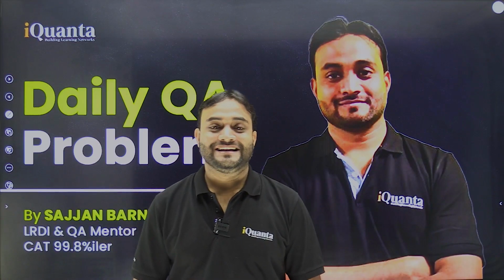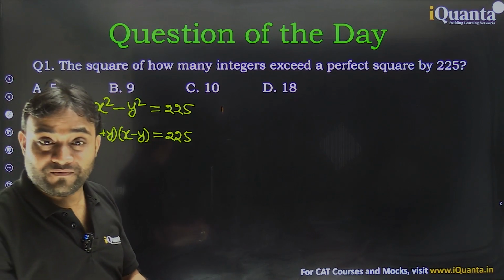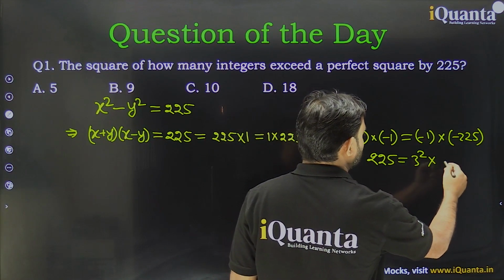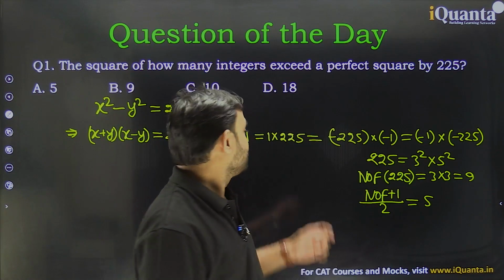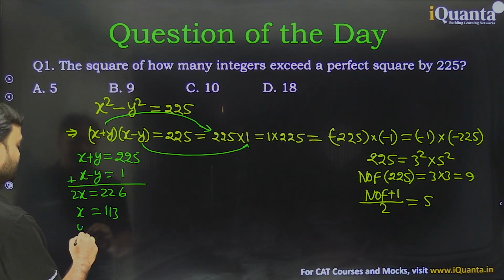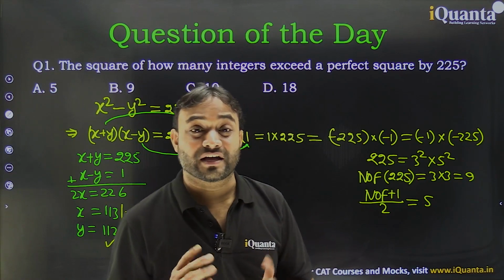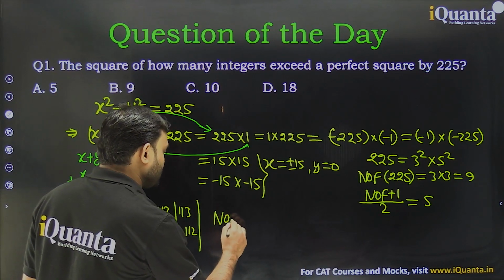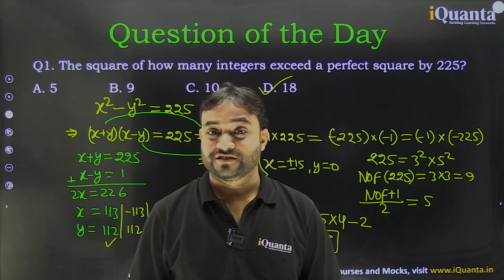Daily QA 1